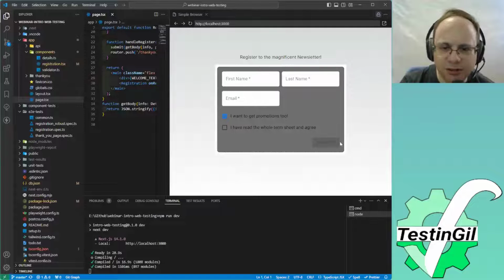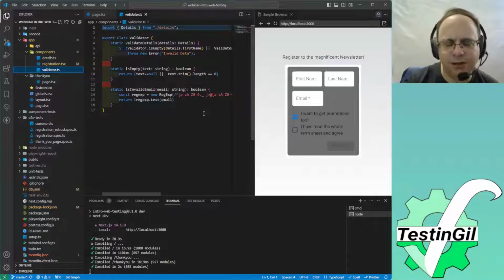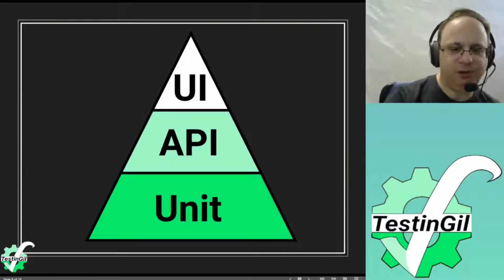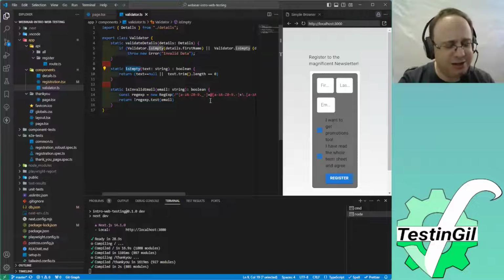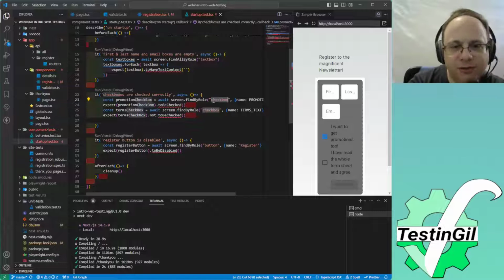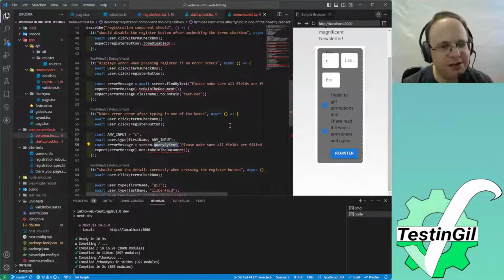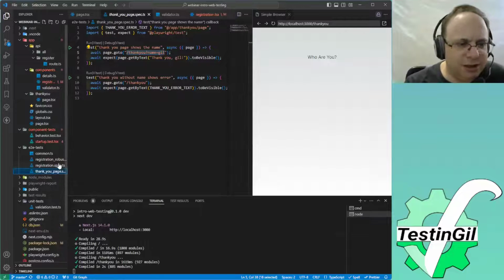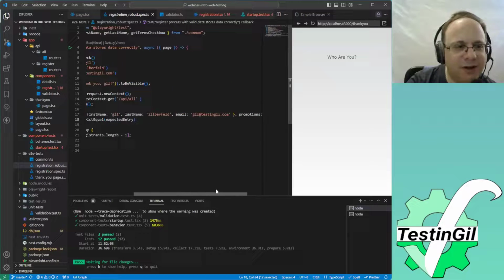Intro To Web Testing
We're using web applications all the time. With the scale of these applications, there's a tremendous need for testing. How do we do it?

In this session I'm going to introduce the aspects of web testing. I'm going to show examples of web code, how it translates into HTML and javascript, to show what we are testing. Then move on to planning and executing tests web pages. I'm going to show examples in React and Playwright, including component tests, their meaning and how they are different than whole app testing. I'll also discuss aspects of testing that don't show up on the page, like database access or API calls.

Web testing is complex, because it involves many moving parts, new tooling and wide knowledge in other aspects of testing. This introduction covers what you need to expect in your first steps.

The session is intended for testers and developers who want to understand automated web testing.Check it out.